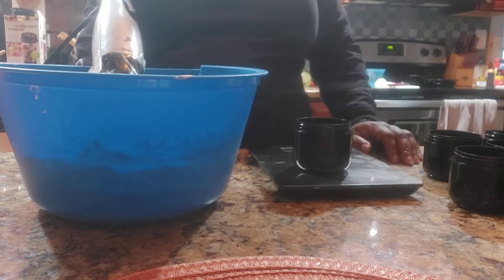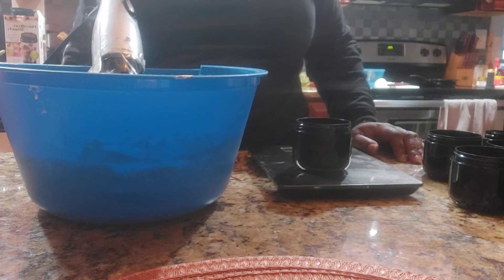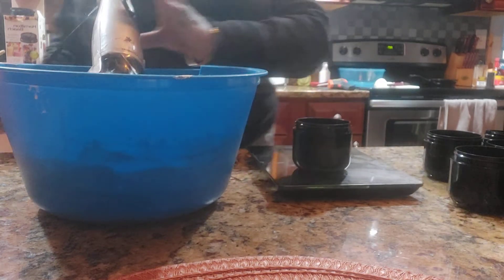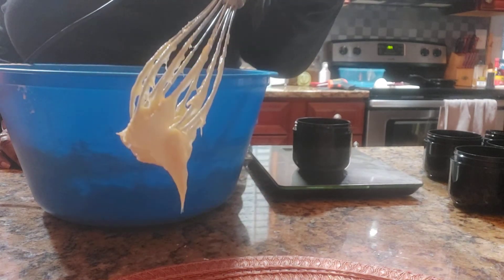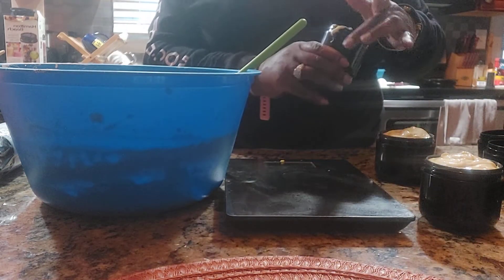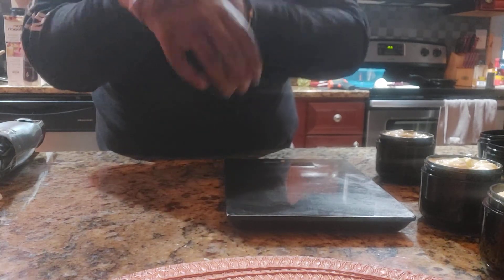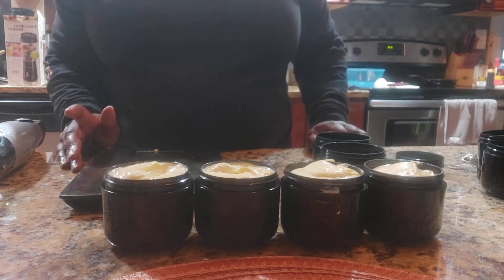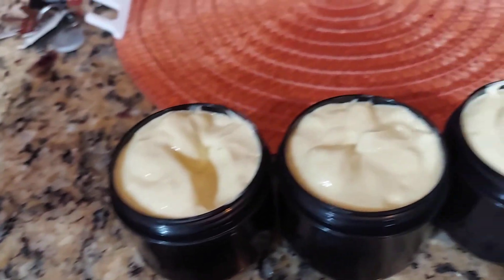Oat Milk Body Butter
Today in this video: I made body butter  made with oat milk. This is a silky butter that leave your skin so soft. This is not as greasy as regular body butter.

I do apologize for not turning on the camera during the beginning of the process.

Renee